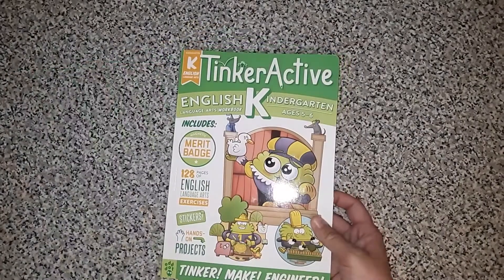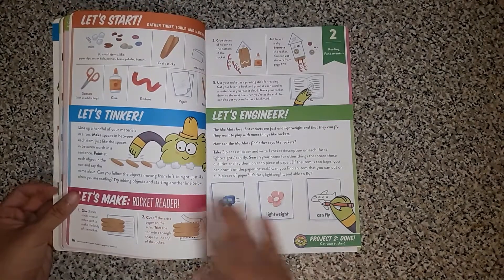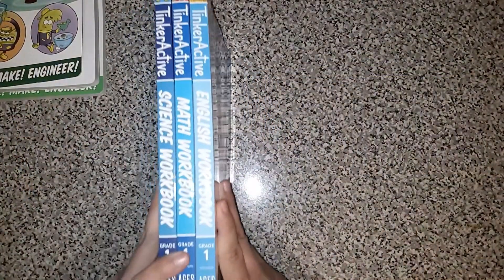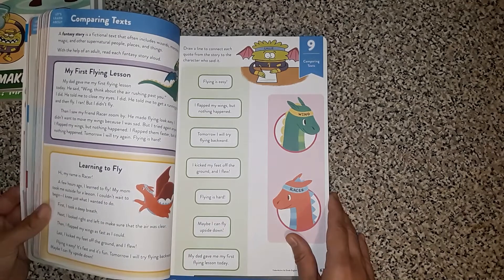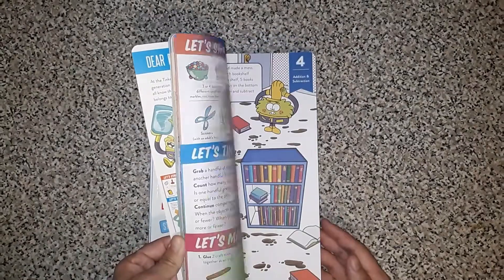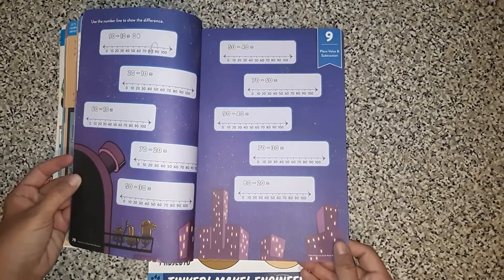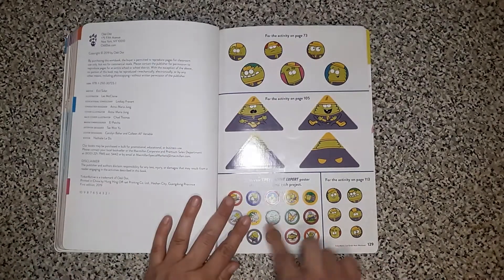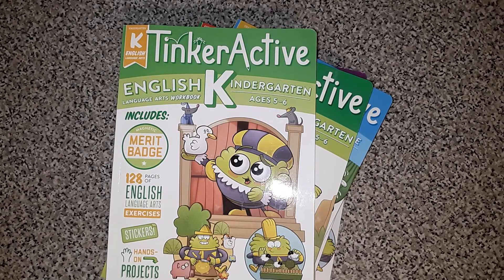TinkerActve Mini Flipthrough | Summer Homeschool Resource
My name is Jessi. I provide respite care for special needs kids in NYC. This year I've shifted my focus to assist families with virtual learning.

I hold a Master of Divinity and an open, inclusive, and affirming viewpoint. All are welcome here.